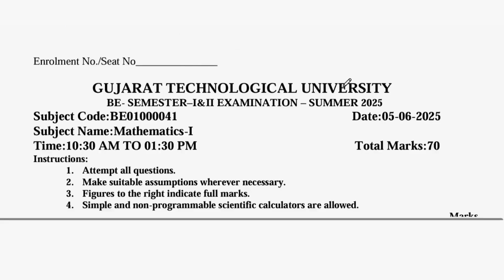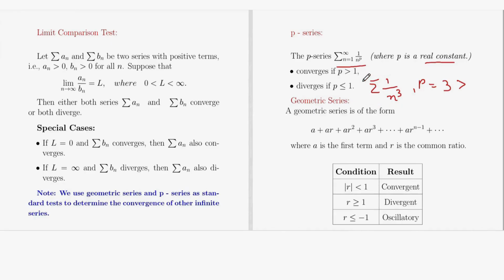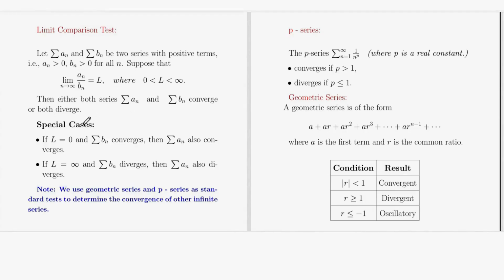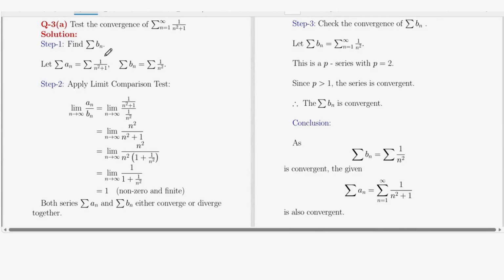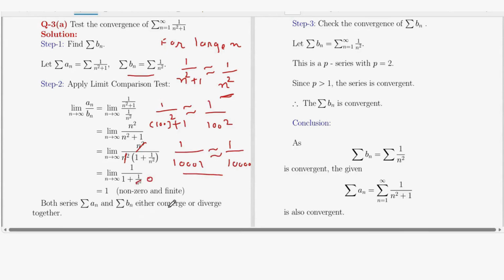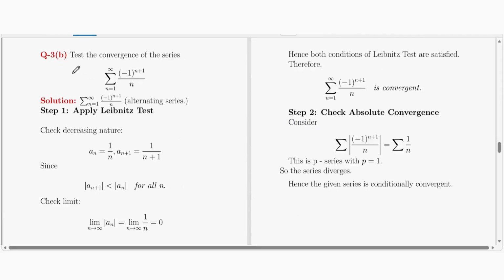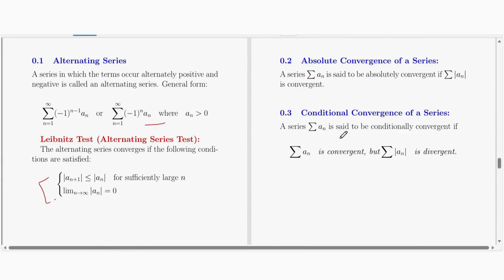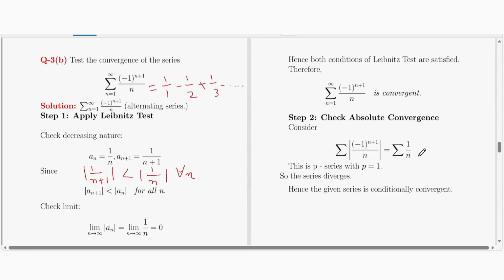INFINITE SERIES | GTU | Paper Solution - MATHEMATICS - 1 | Summer - 2025 | Part - 1